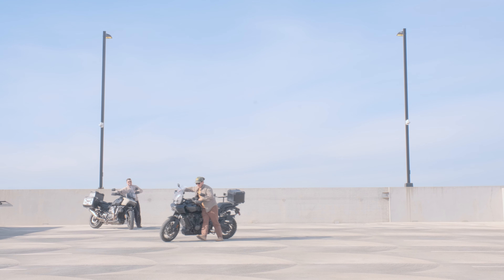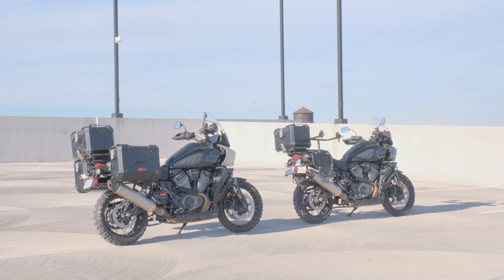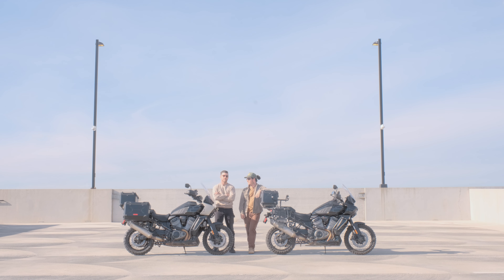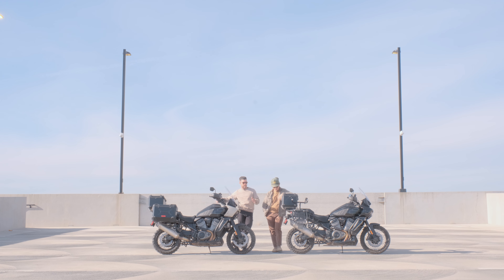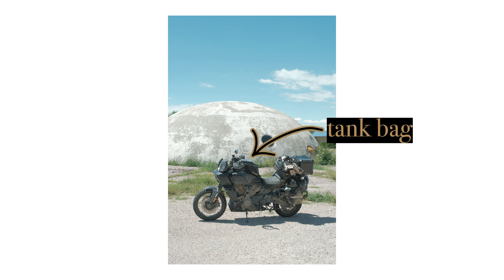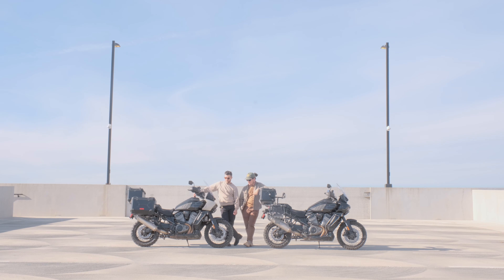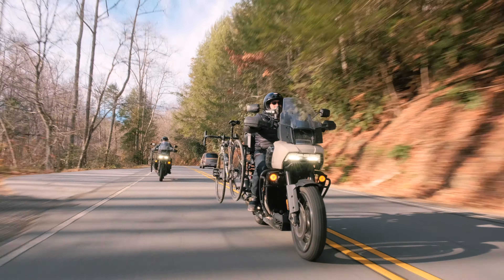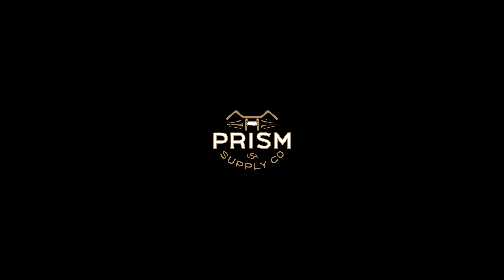Pan America - One Year Recap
00:00 Video intro
00:31 Durability
01:14 H-D Parts
03:24 Colorado BDR
05:07 Camera Bike
05:53 First Time Off-Road
06:41 Maintenance Series
07:07 Daily Driver
07:50 Bicycle Racks
08:38 Summary

We've had our 2022 H-D Pan Americas for a year now. These bikes have been incredibly enjoyable for us and have opened up our eyes on adventure riding and touring. Watch as Jake and Matt recap the miles and memories they've shared.